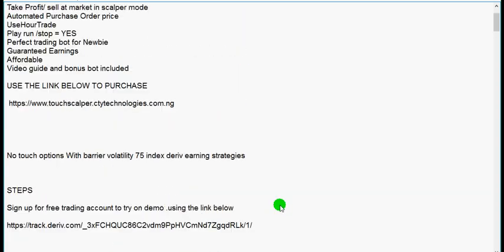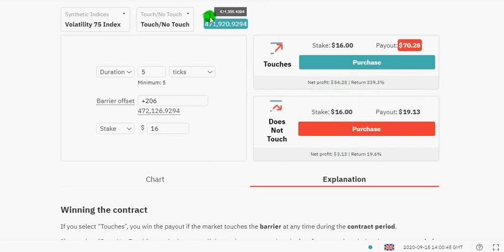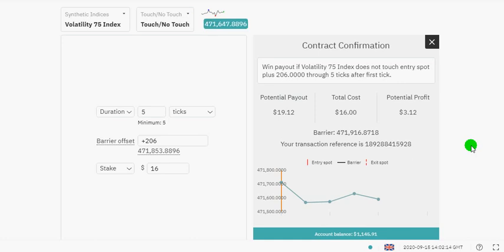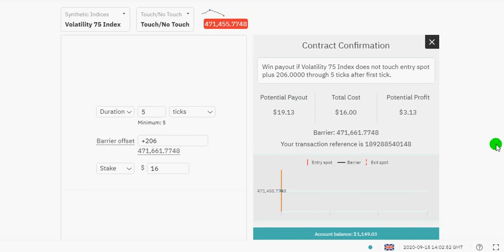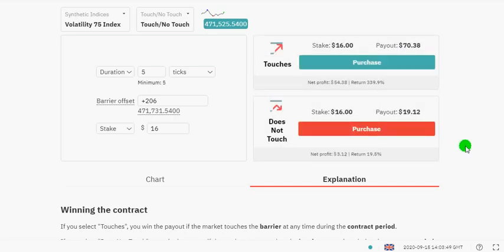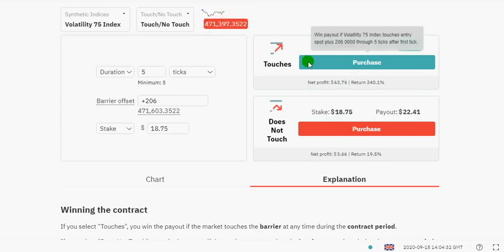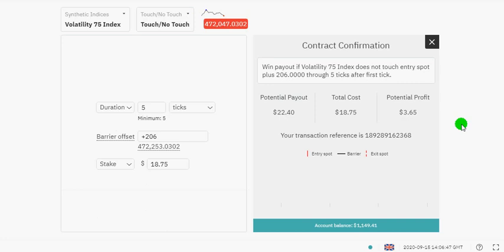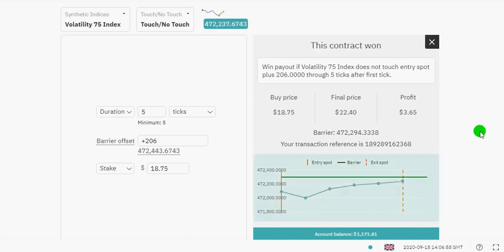Free deriv earning strategies No touch Binary options volatility With barrier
STEPS

   AND

   TRADING RULES

steps

choose smart trading after signing in ,choose volatility 75 index, touch and no touch,
set tick to 5,set barrier +206 click no touch when the red tick dissappears at the edge !